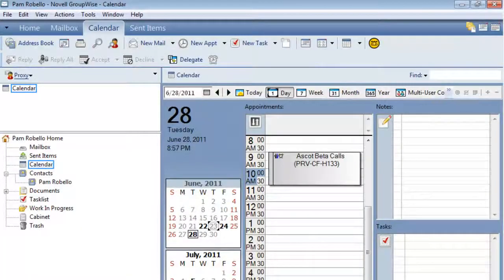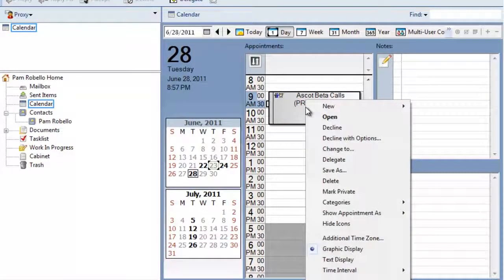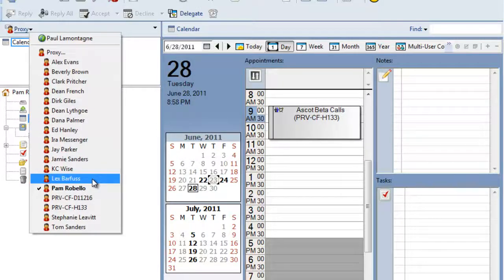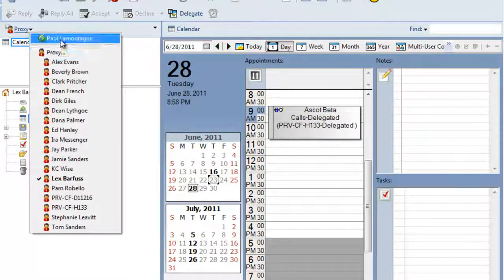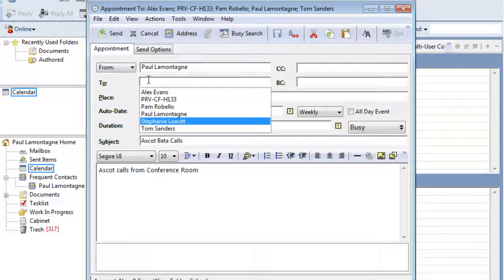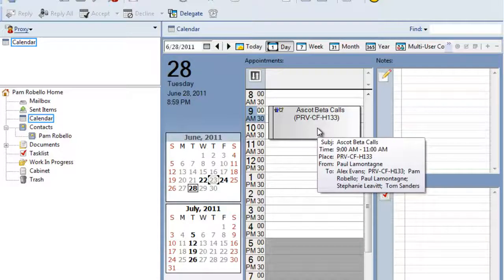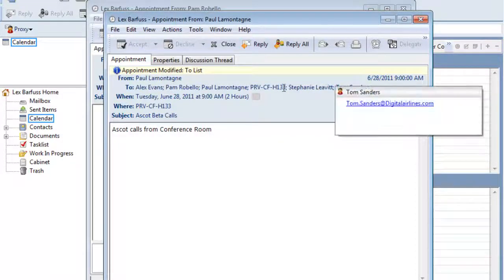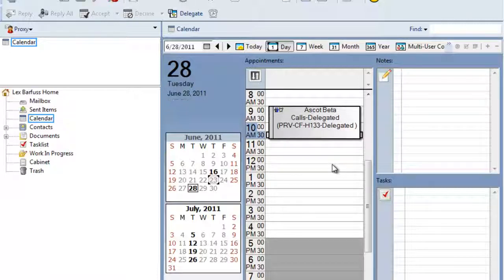GroupWise 2012 Delegated Appointment Change.mp4